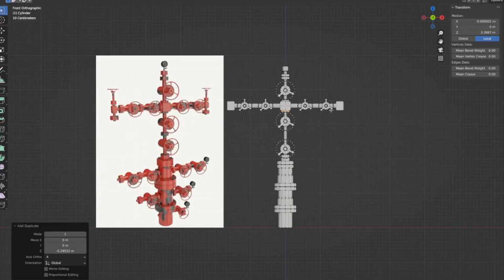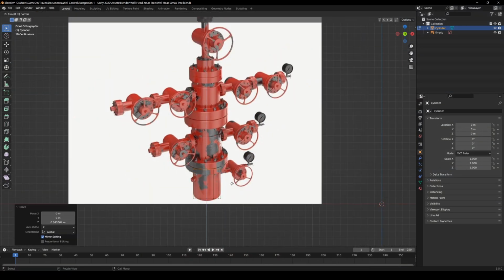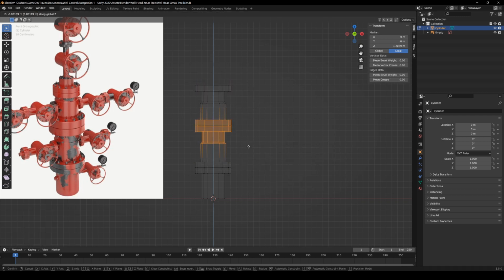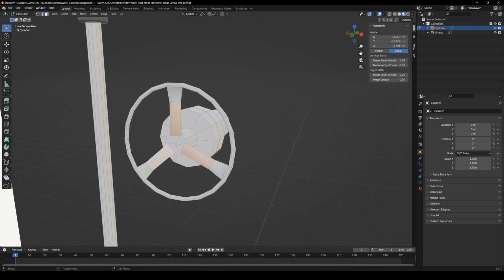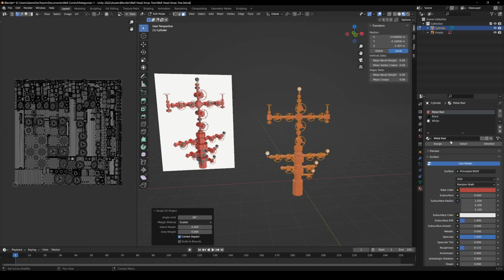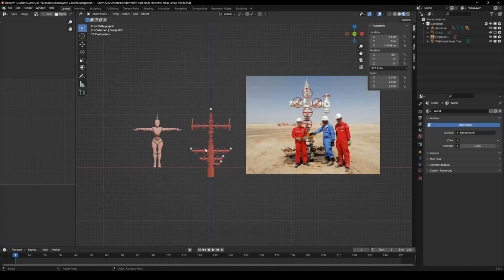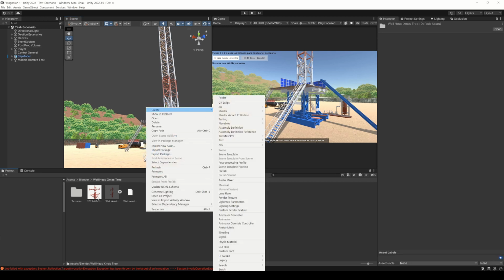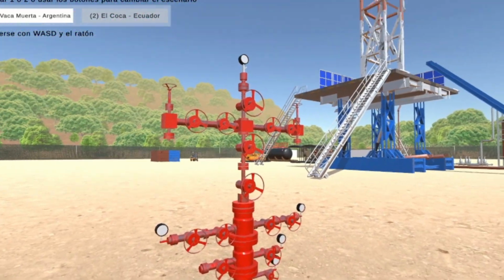Modeling a Wellhead Christmas Tree in Blender - Timelapse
In this video I explain the process of making this 3D model of a wellhead christmas tree made in Blender to use in a Unity project, for a simulation software for drilling and well control tasks.
In this Blender timelapse we cover the modeling of the basic shape, steering valves and preassure gauge. Then we take this model to Substance Painter to create PBR textures for the wellhead christmas tree.
Finally we take the 3d model to Unity.

*LINKS*